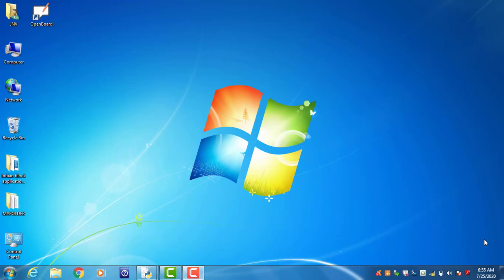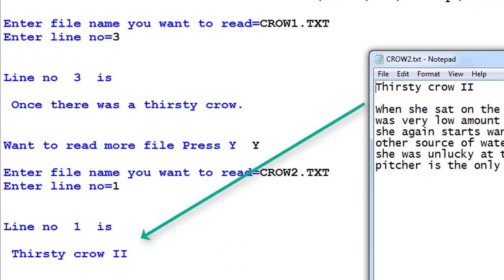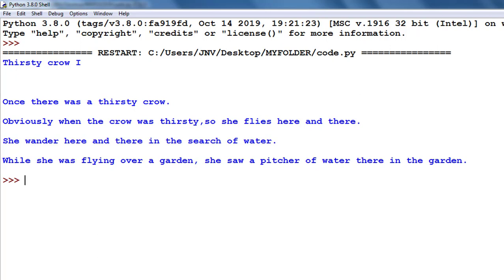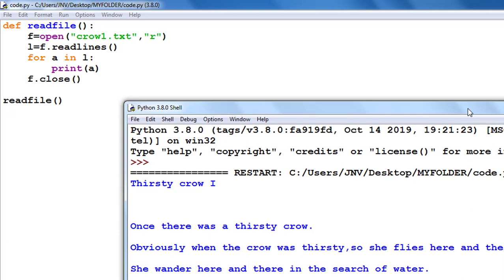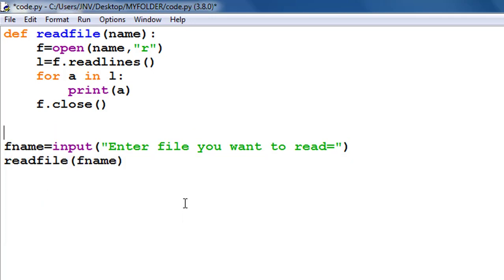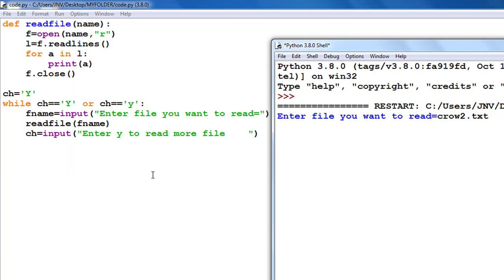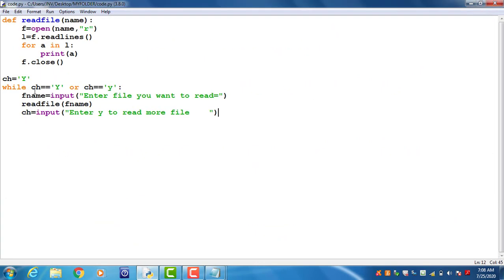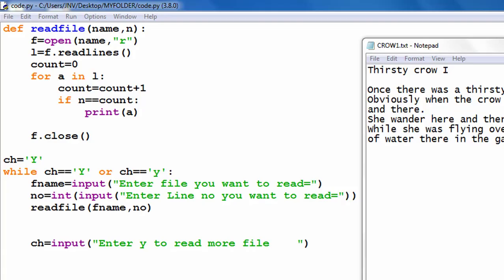Read Python file line by line - Python Programming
In this video program which accepts file name as paramter and display  contents of python file line by line. File name and line number is passed and program read and diplay particular line which you want to read.